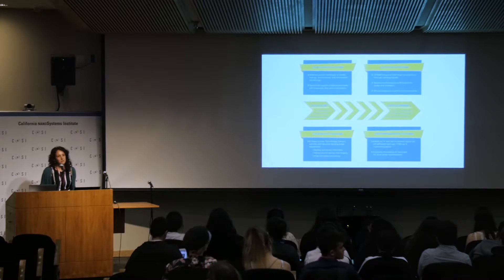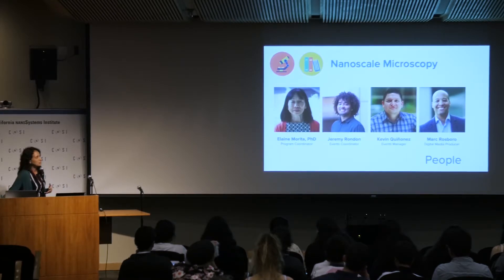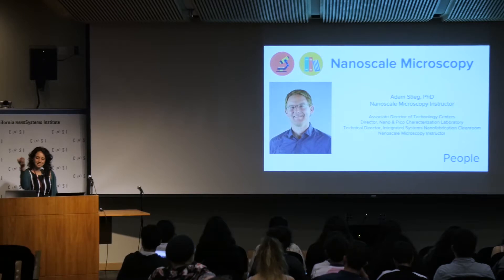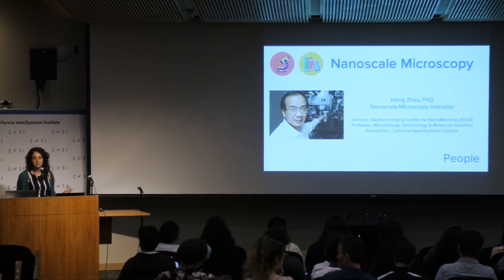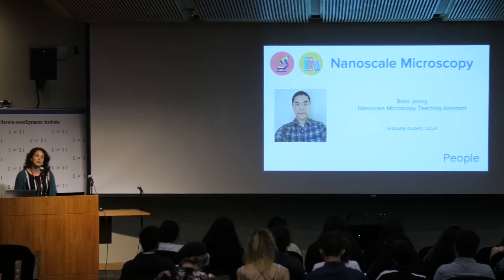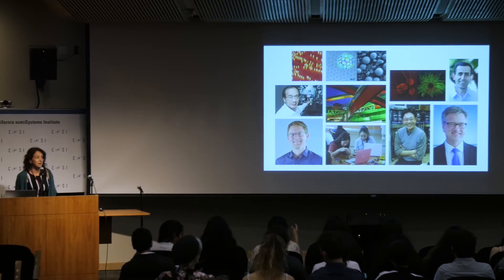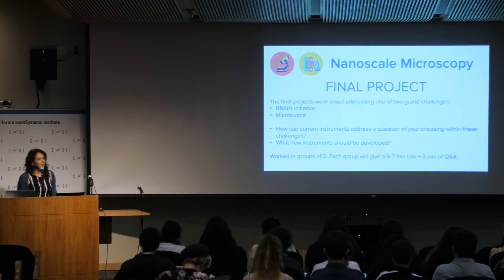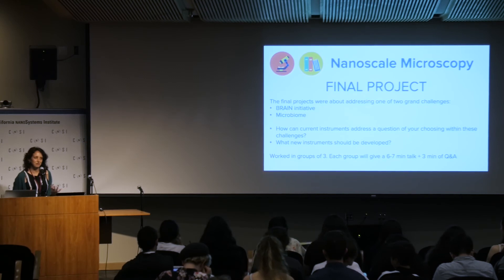2019 Nanoscale Microscopy - Introduction